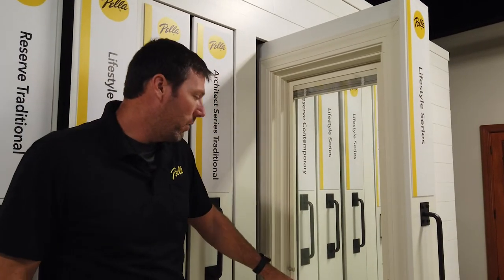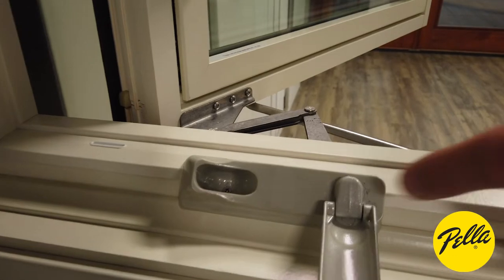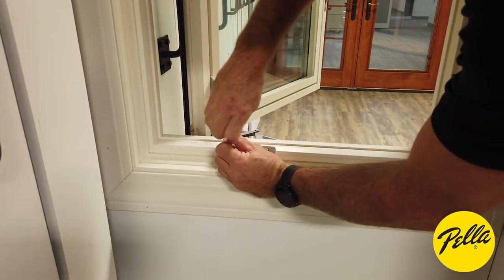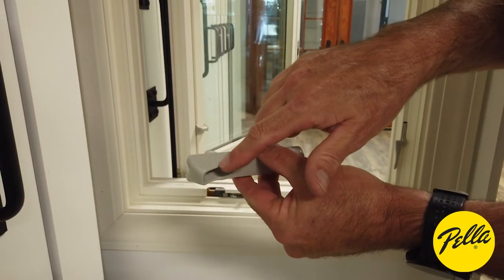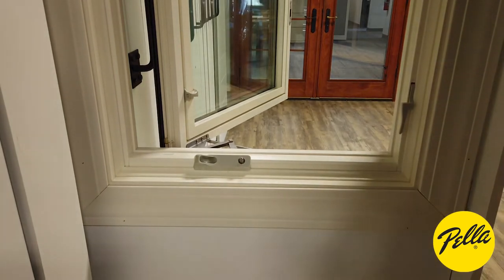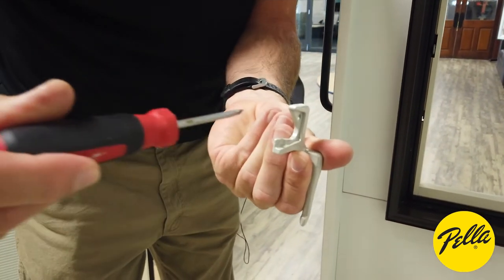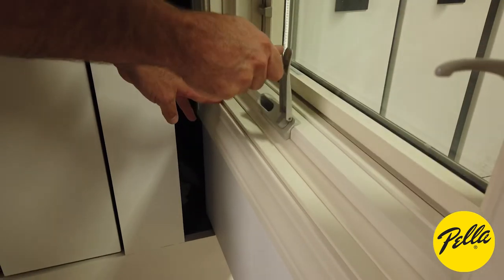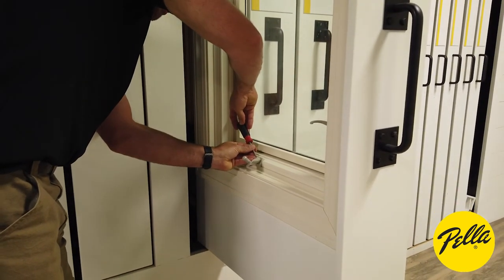Instructional Series - Wood Window Hardware Replacement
Today, Brian walks us through replacing hardware for windows in the Pella Lifestyle series. This includes not only the locking mechanisms, but also rollout hardware for our casement windows. Making sure everything is aligned is very important for your window's performance!